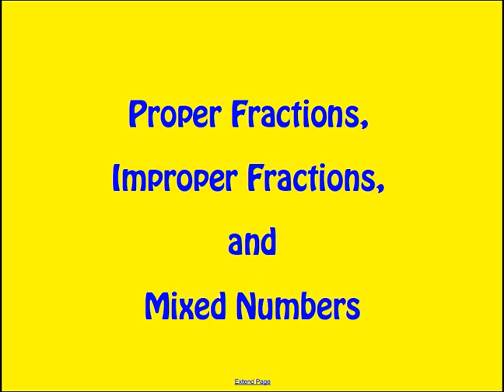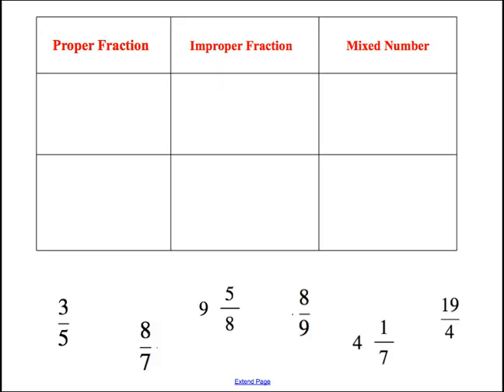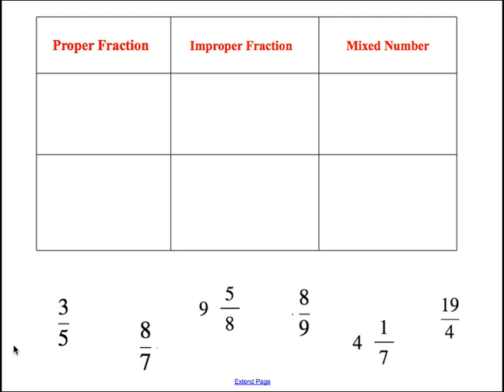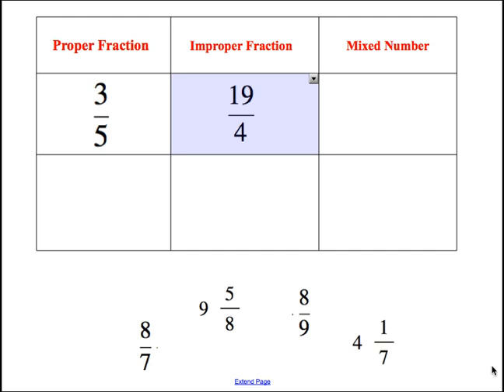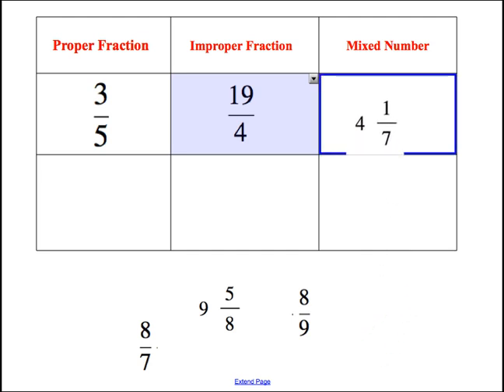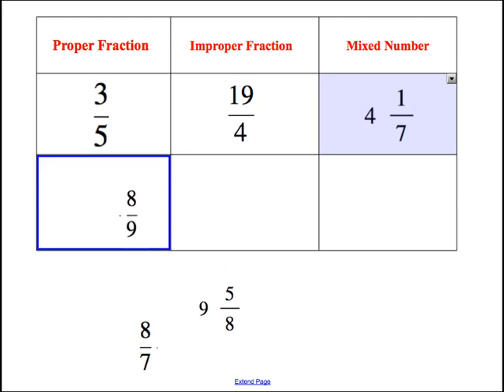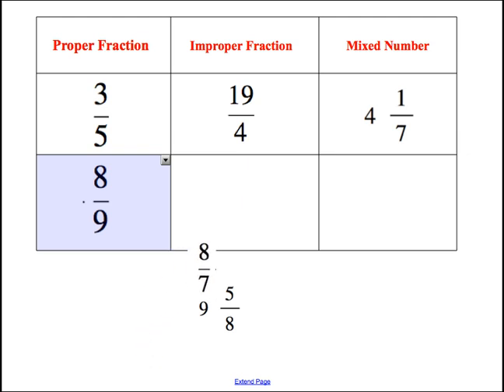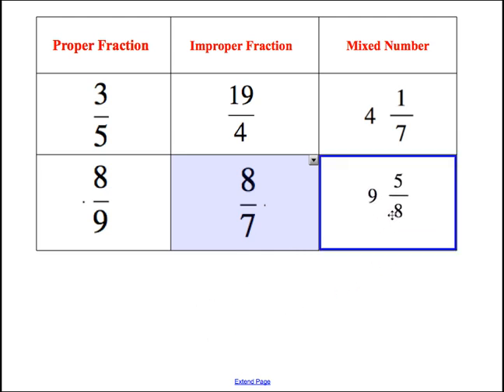Classifying fractions.mp4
Learn how to classify fractions.